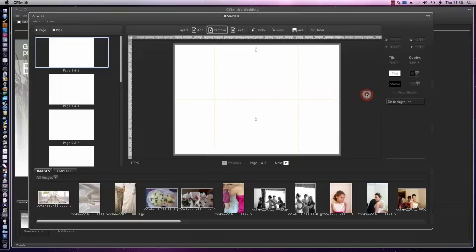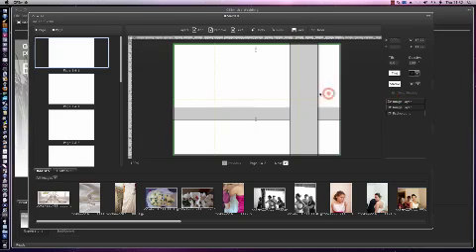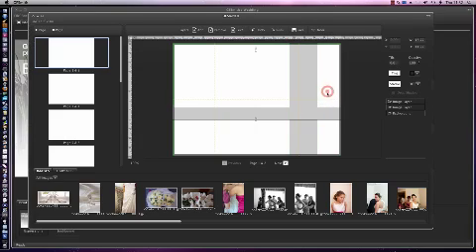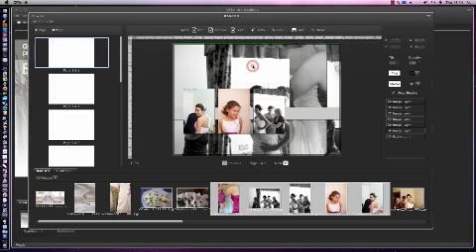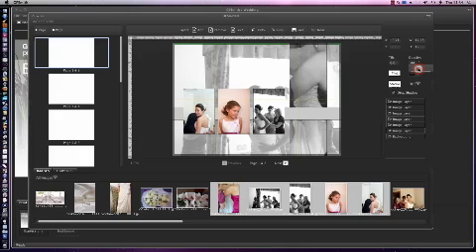GF Smith Advanced Design Tutorial